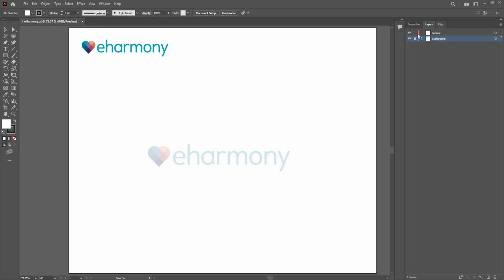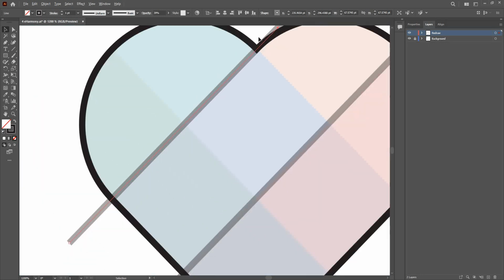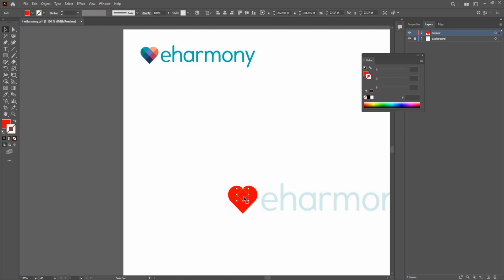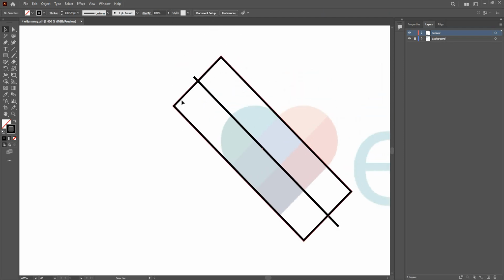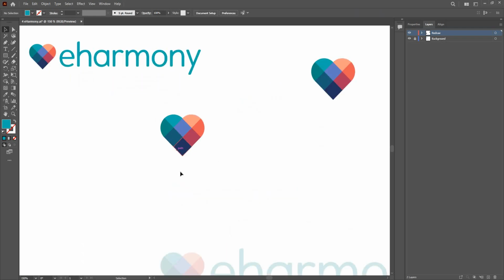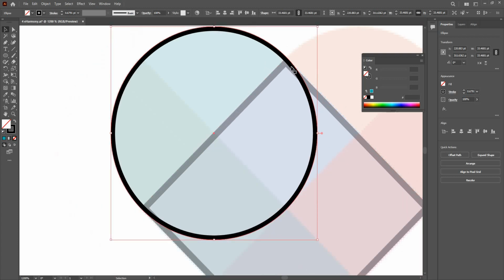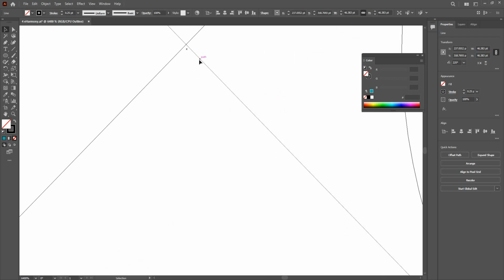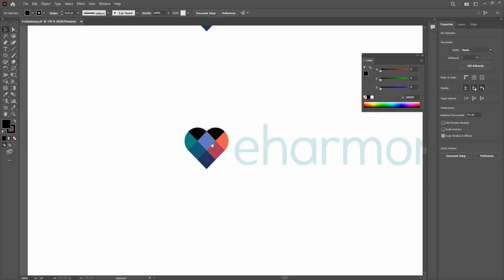Redraw the eHarmony Logo in Adobe Illustrator